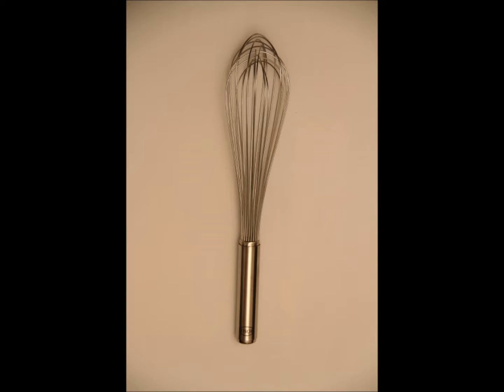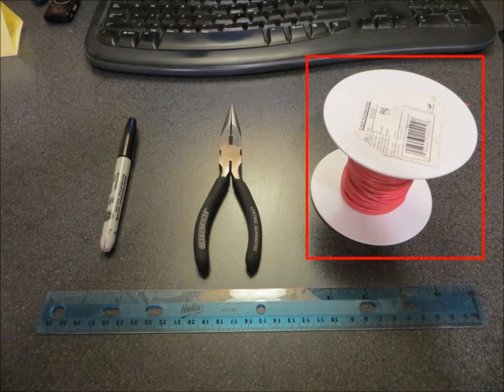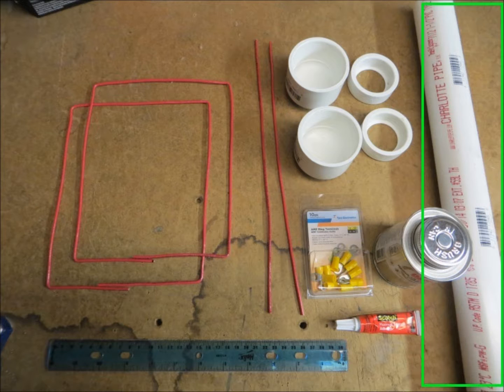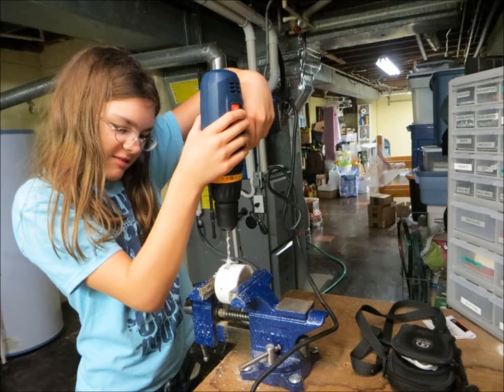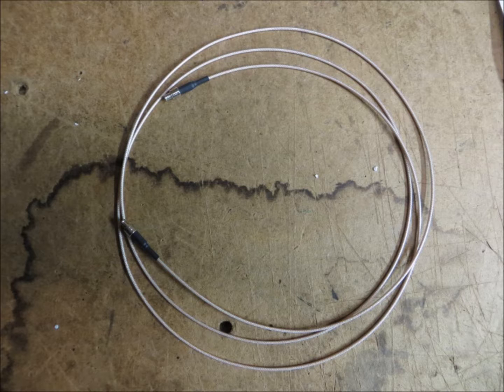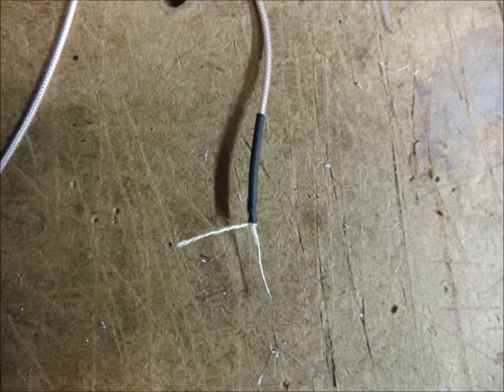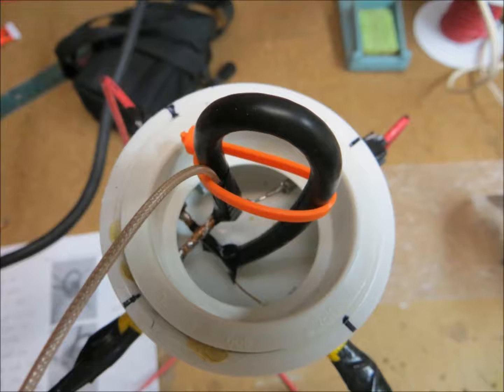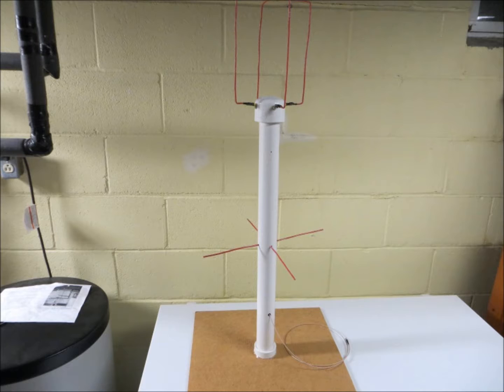EggBeater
Mark and Katherine build an antenna.  Or mangle a kitchen utensil.  Or possibly both.